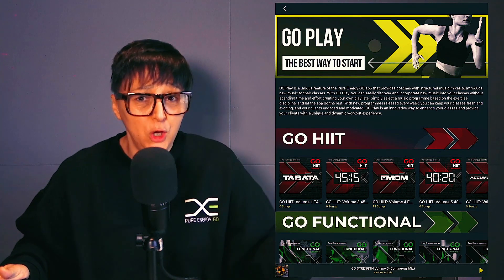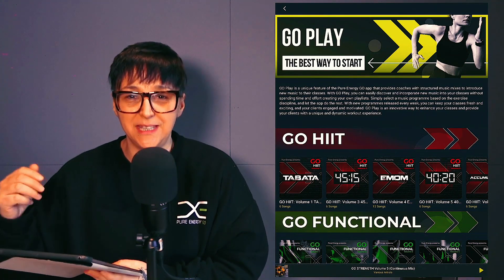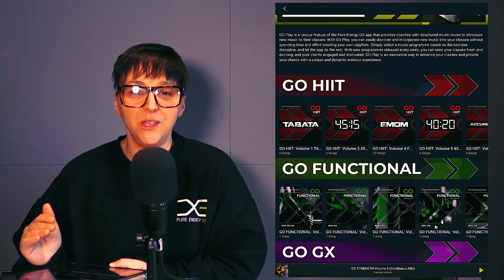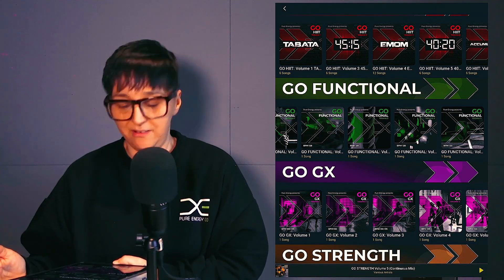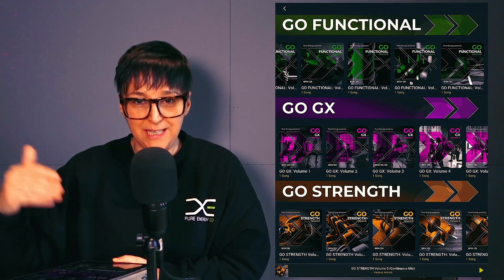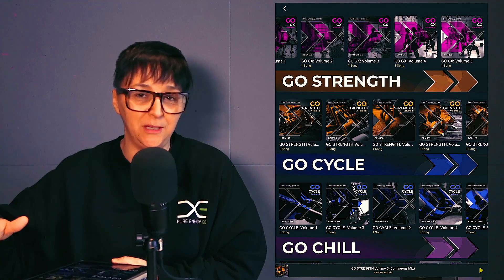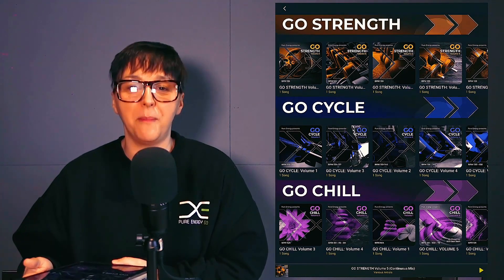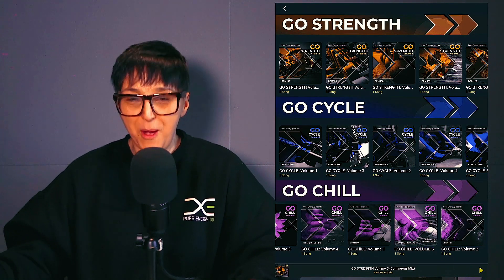GO PLAY - New programmes now available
GO PLAY is our new signature albums show casing the best of Pure Energy GO all in 1 place.

GO CHILL - The best of our Mind Body Collection
GO FUNCTIONAL - Functional training mixes
GO CYCLE - New 30-40 Minutes of Studio Cycling mixes
GO STRENGTH - Strength Energy mixes
GO HIIT - New Intervals/ Protocols
GO GX - New mixes to cover all things group Fitness

Please they have track lists and instructor tips in the product text, just click on MORE to get all the details.

GO PLAY!